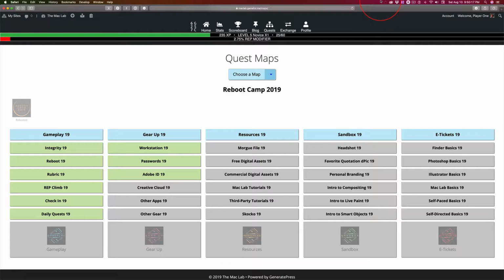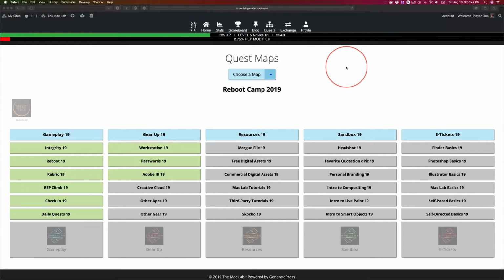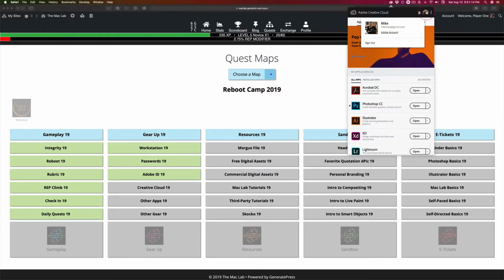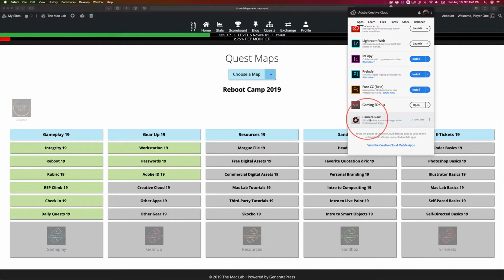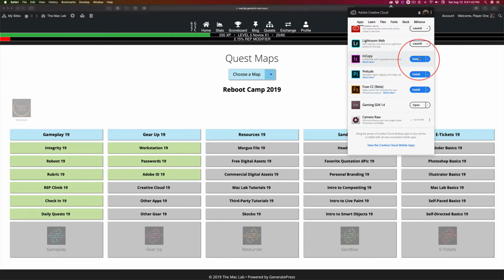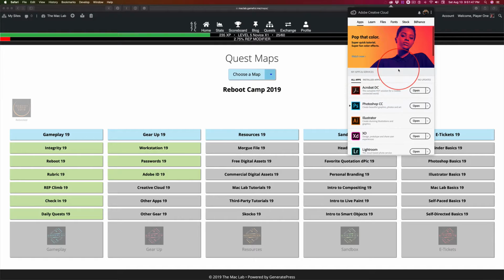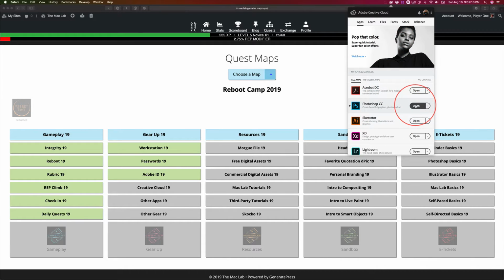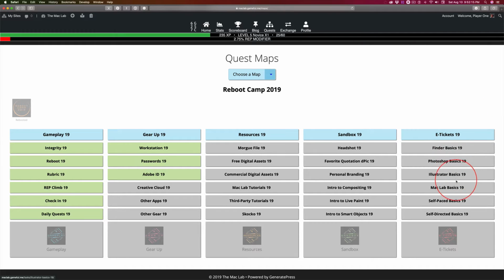Creative Cloud 19